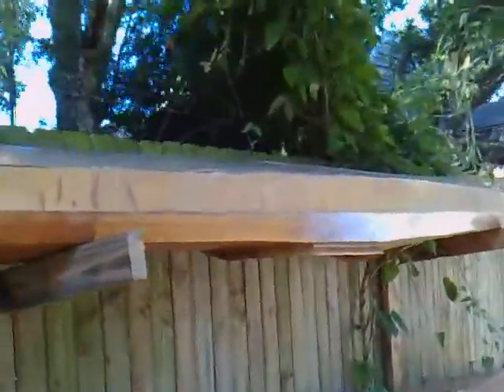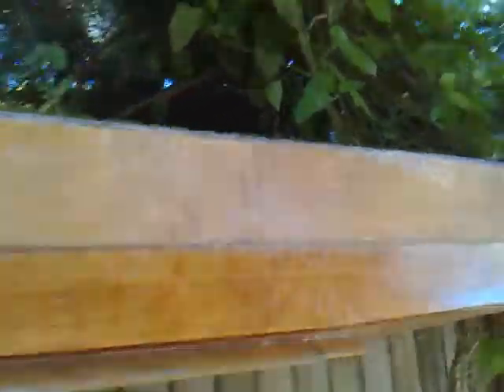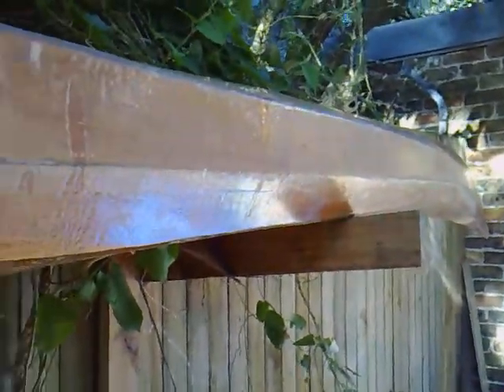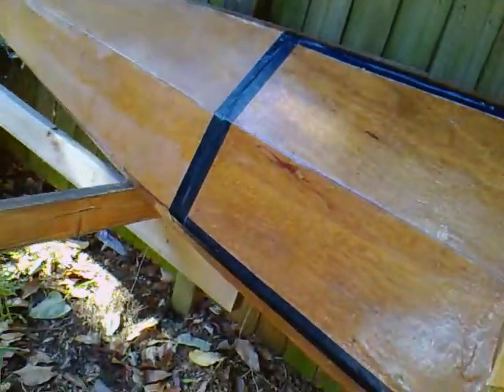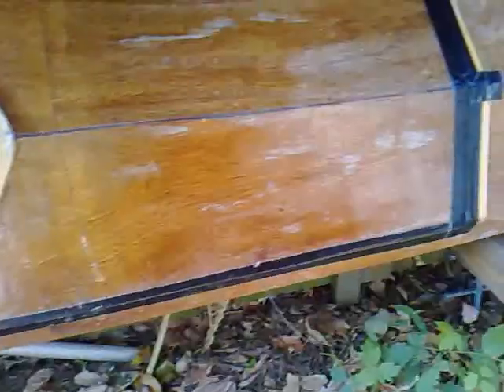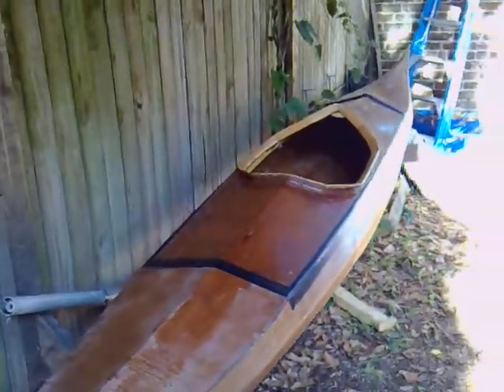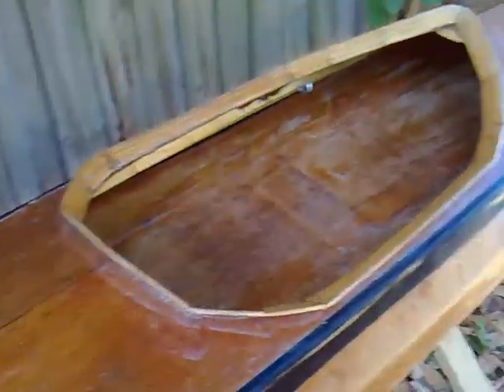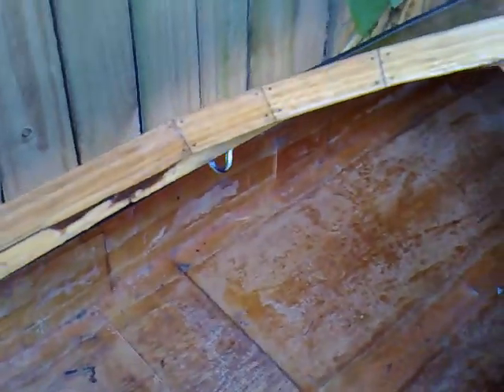Howard's Sea Kayaks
2 timber, fibreglass & epoxy sea kayaks that I built early in 2007. 17' long - the fixed deck version weighs 14kg, the removable deck version is 18kg.